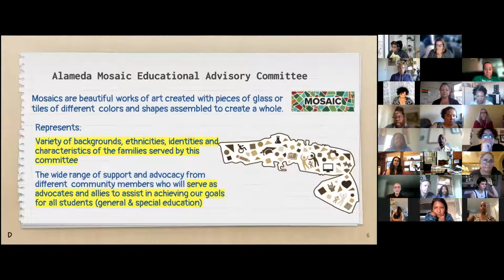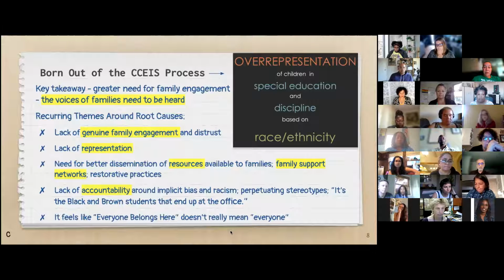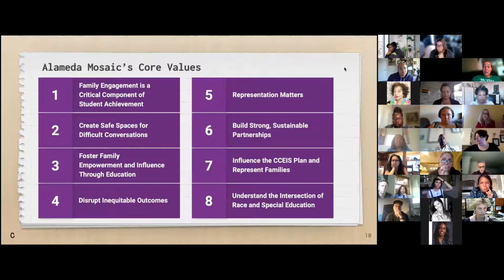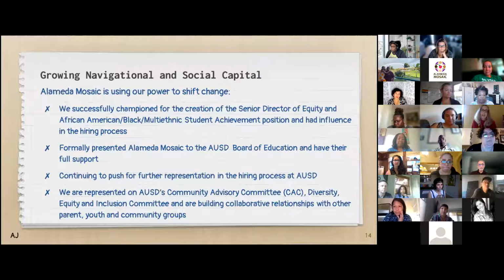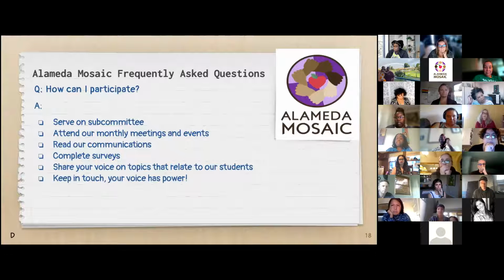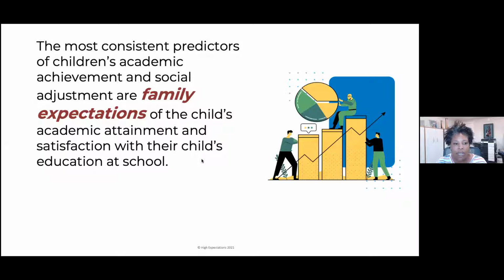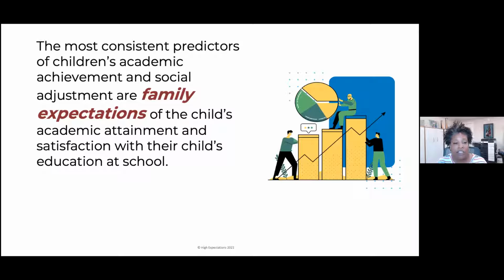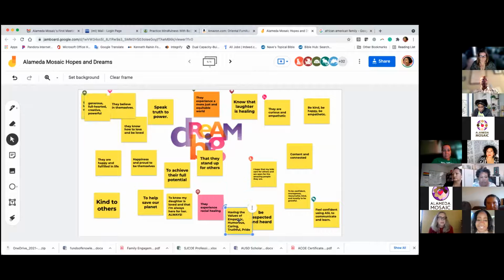Alameda Mosaic First Meeting August 31, 2021 " You Are Enough."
Alameda Mosaic's first meeting was held on August 31st-" You Are Enough.". As promised 2 sections of the meeting were captured on video.

August 31st Meeting Agenda:
💜Introduction: Student-Sunshines - a chance for all to acknowledge and share a student or family triumph or accomplishment with the group.
💜Alameda Mosaic presentation- proposed group goals , proposed core values , proposed group structure etc...(VIDEOTAPED)🎥
💜Keynote Speaker- " You Are Enough" Teneh Weller, High Expectations Founder. (VIDEOTAPED)🎥
💜Family Mix & Meet by age group- a chance to meet & connect with other families
💜Upcoming Event-  Share future Alameda Mosaic events/topics & a chance for anyone to share community events

With gratitude,
💜  Alameda Mosaic Educational Advisory Committee💜